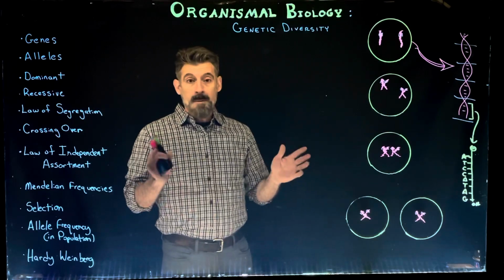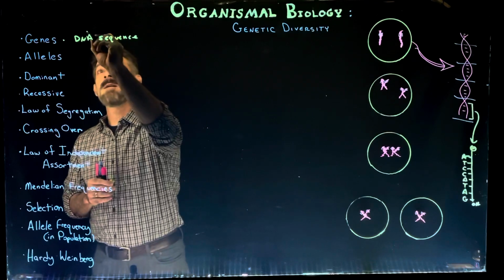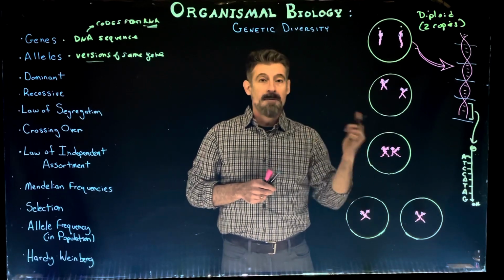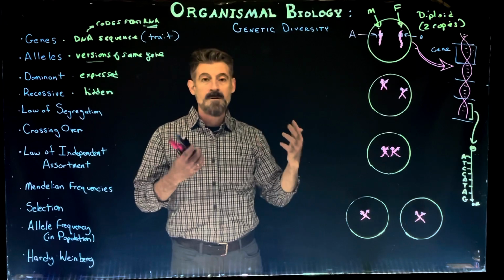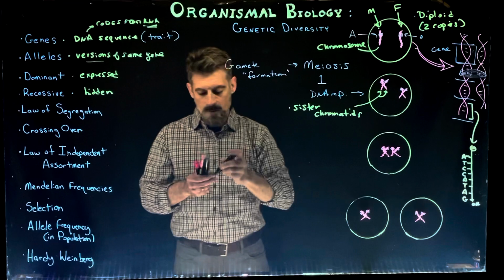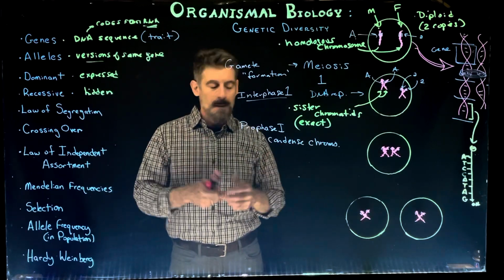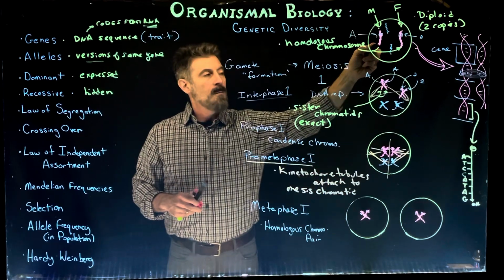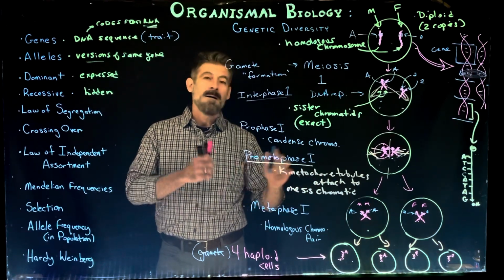Meiosis 1: Basic Terminology and overview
We are going to be going back and forth between meiosis steps and Mendelian genetics. This gives us a place to start